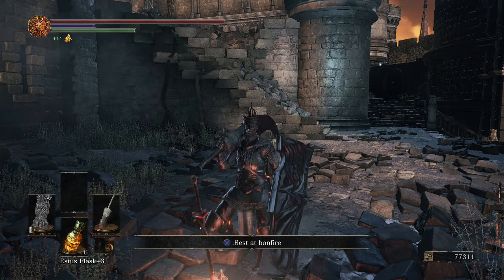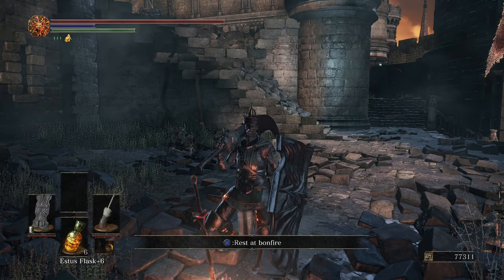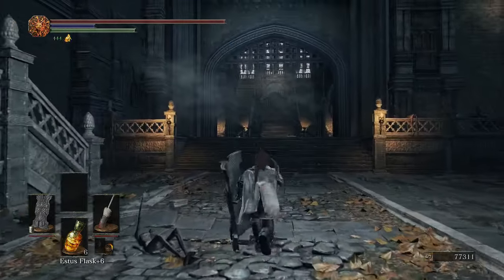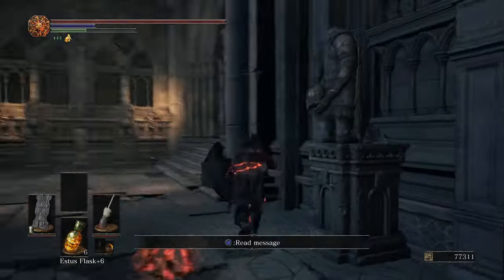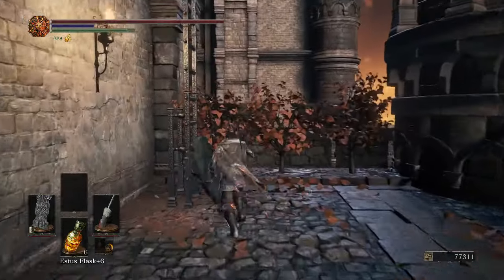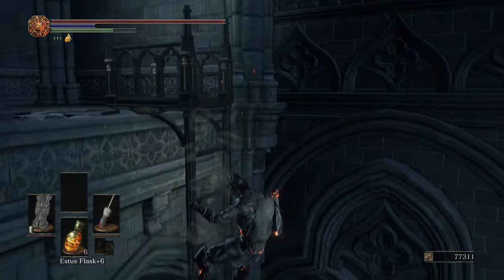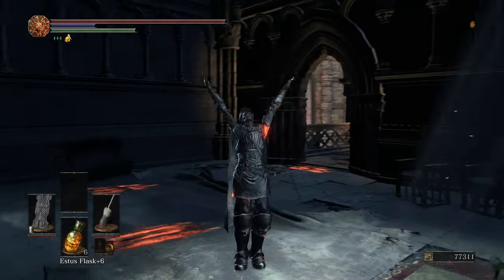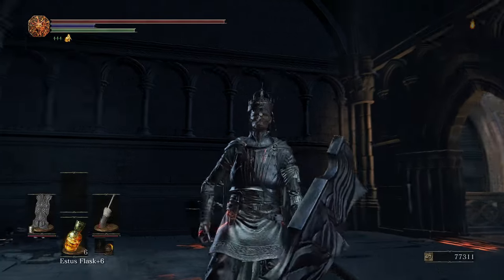Dark Souls 3 Sun Covenant Alter Location